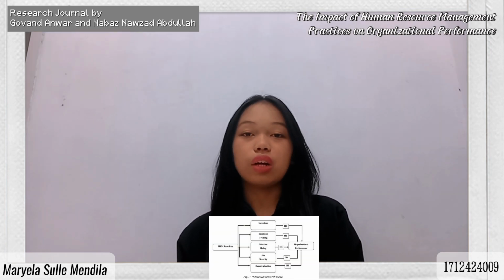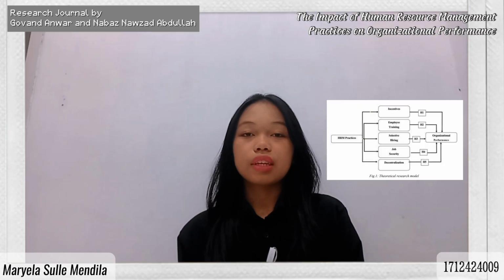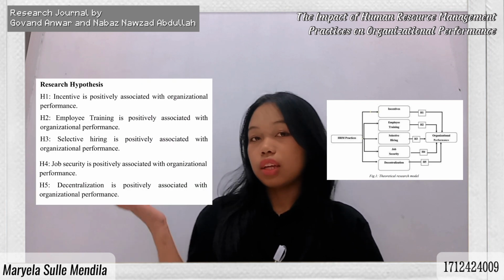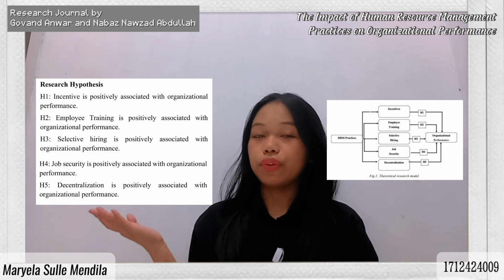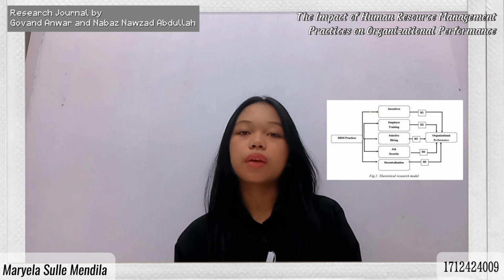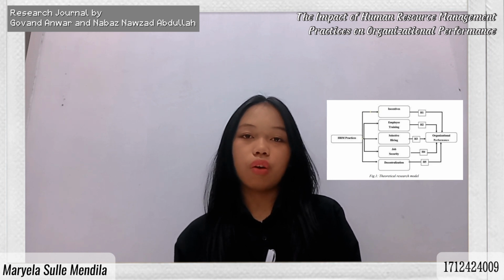Explanation of The Contents of an International Research Journal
Name : Maryela Sulle Mendila
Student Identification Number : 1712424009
Major : Digital Office Administration
Faculty of Economics, Jakarta State University

Through this video, I explain the contents of the international research journal "The impact of Human resource management practice on Organizational performance" by Govand Anwar and Nabaz Nawzad Abdullah